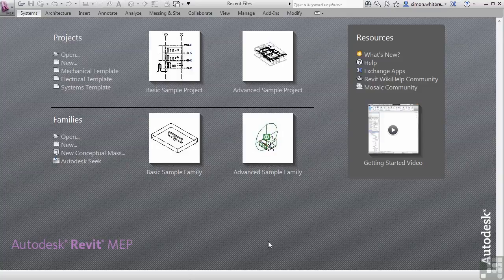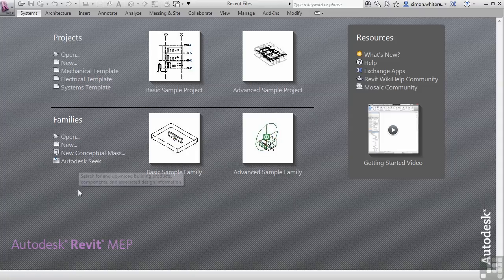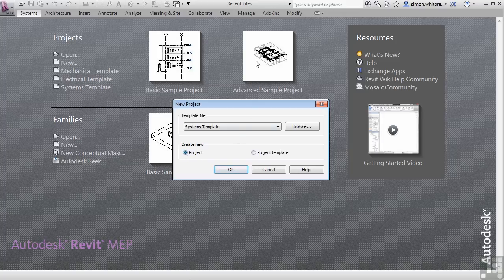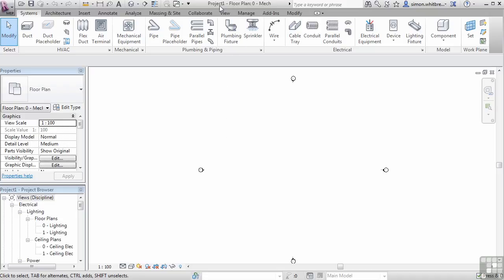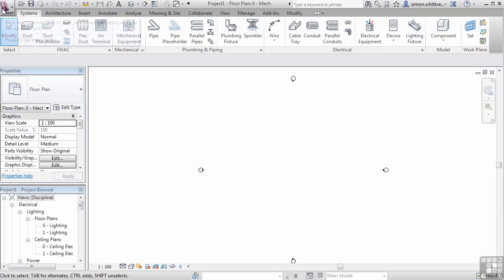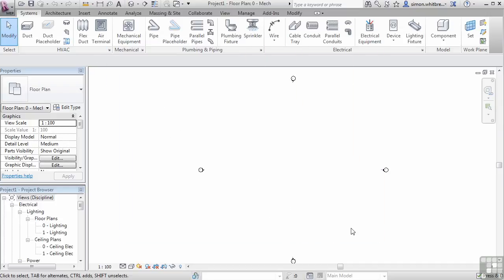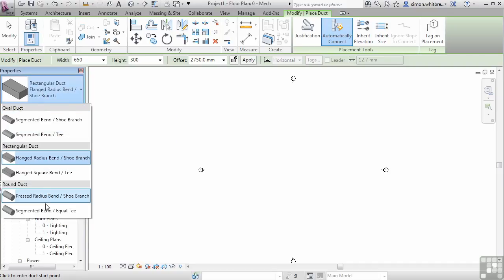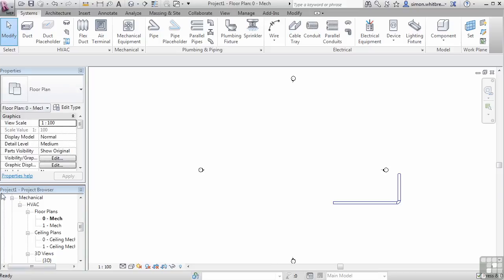0102 The MEP Interface